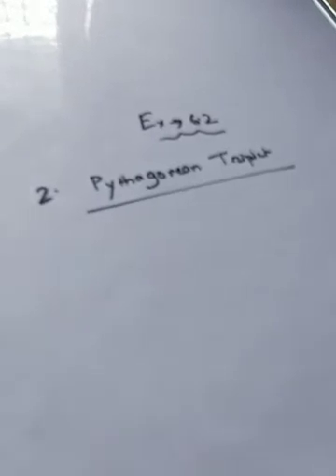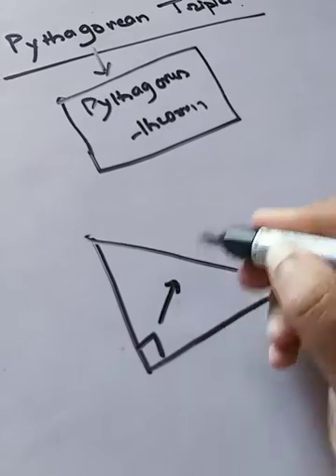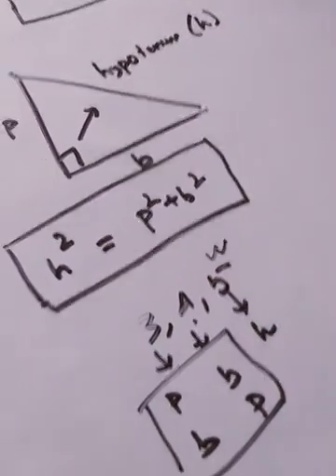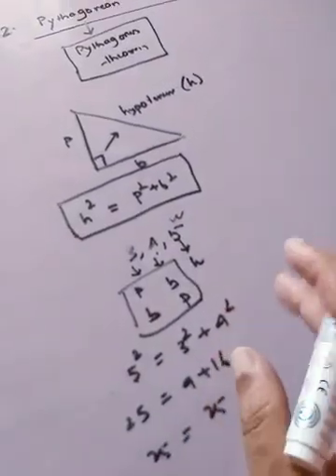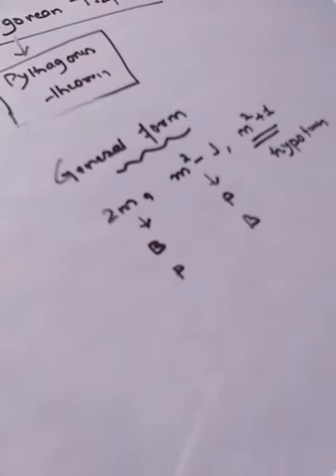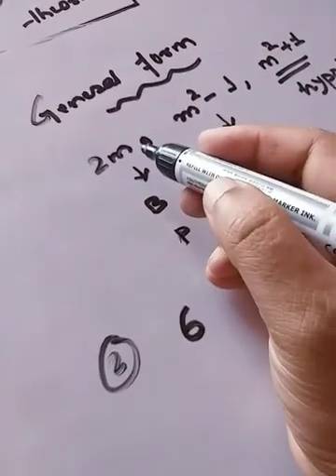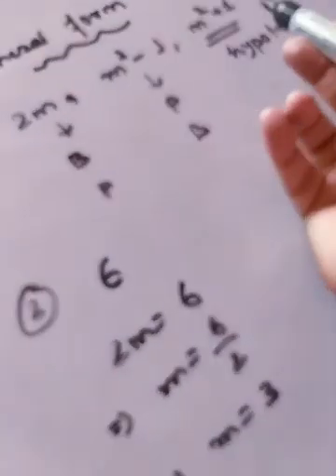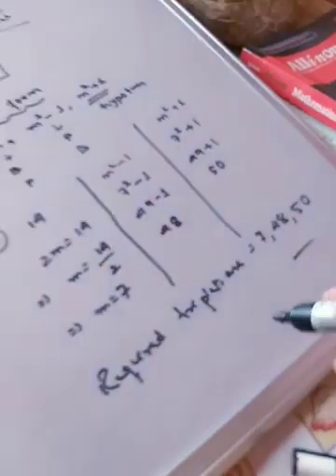Squares and square root